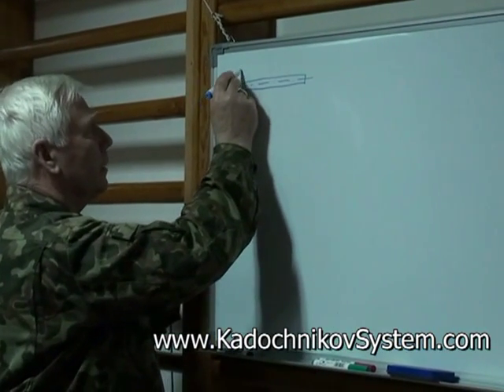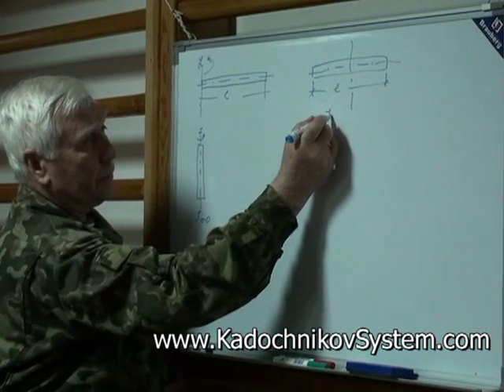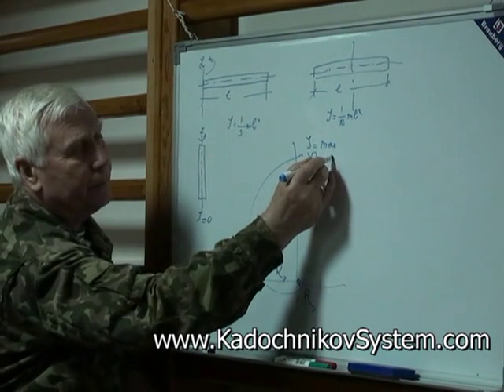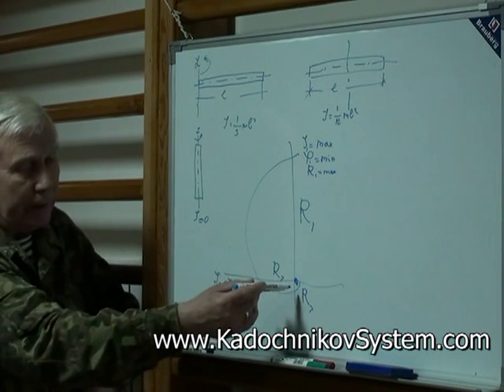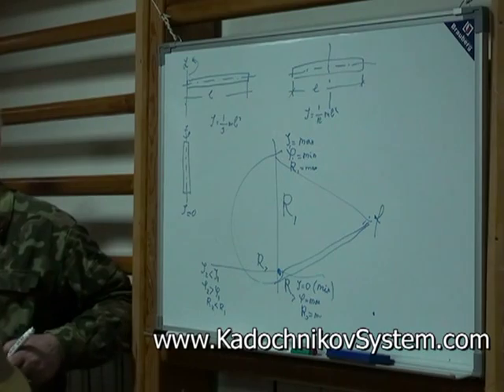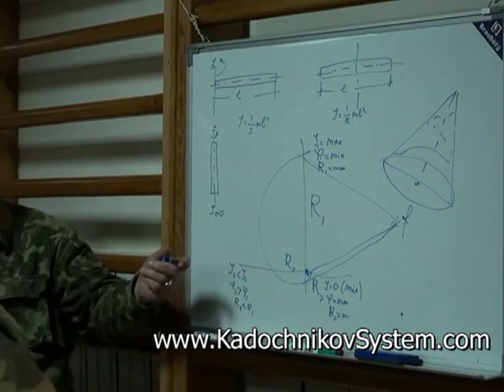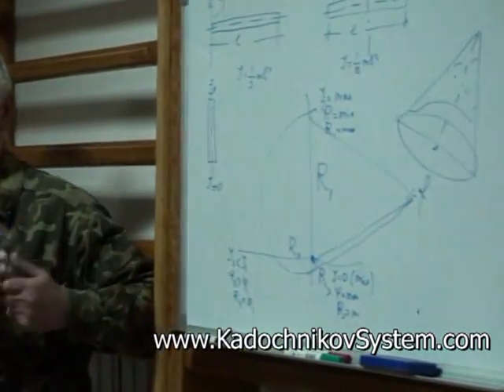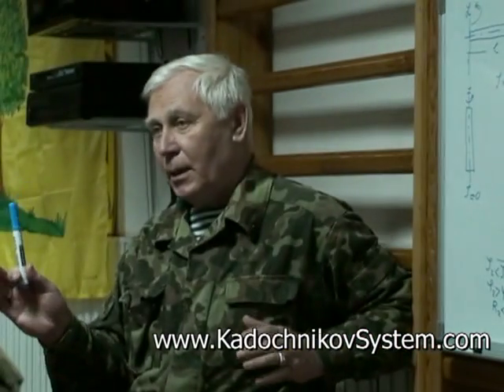The Kadochnikov Systema: the Moment of Inertia and Angular Velocity in Hand-to-Hand Fighting